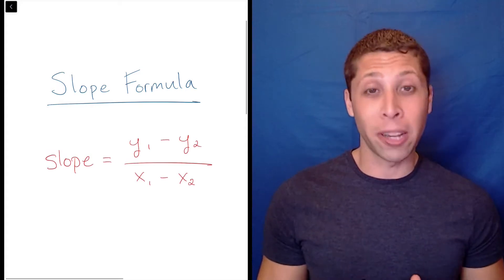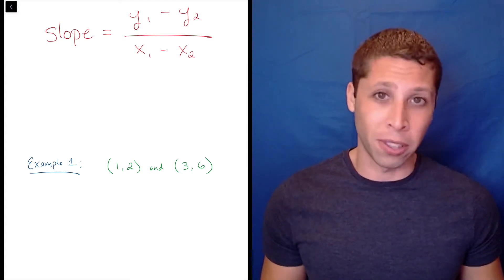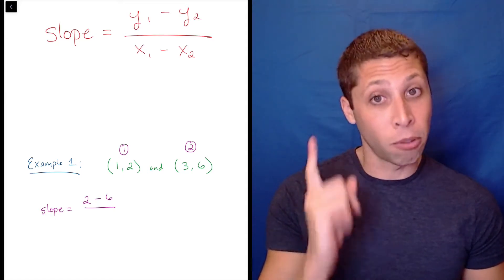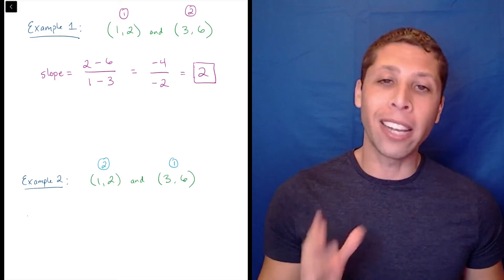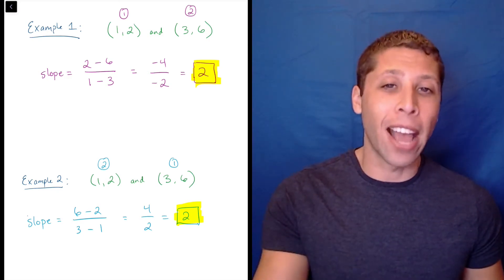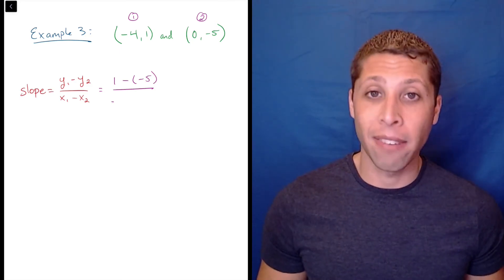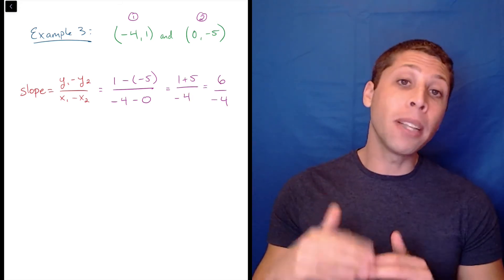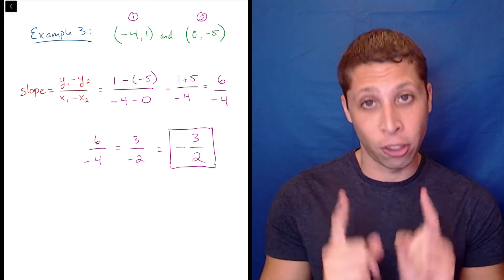Finding the Slope between Two Points using Slope Formula (Skill Builder)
There are many ways to calculate the slope of a line, but this video will show you the easiest formula to use so that you don't make careless mistakes. Includes a special focus on negative coordinates.